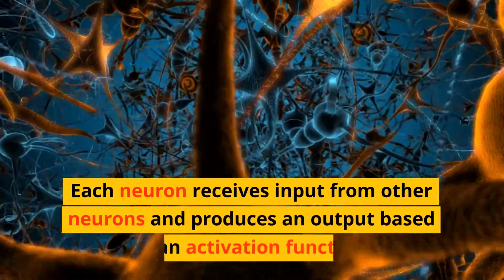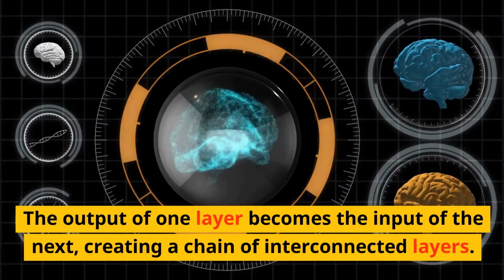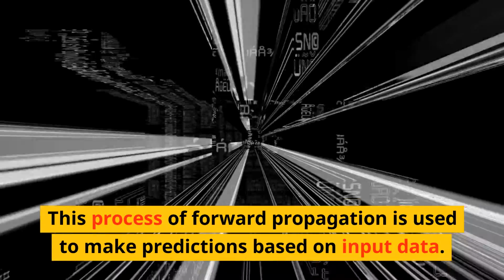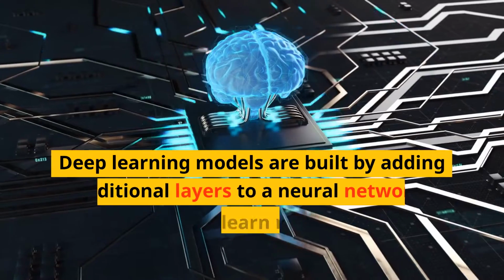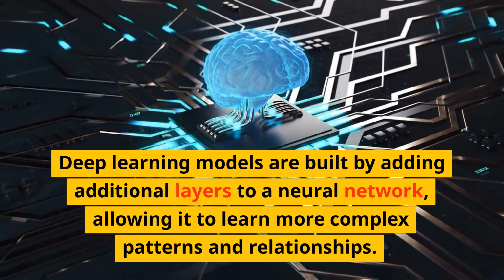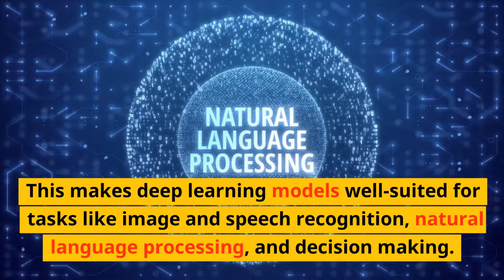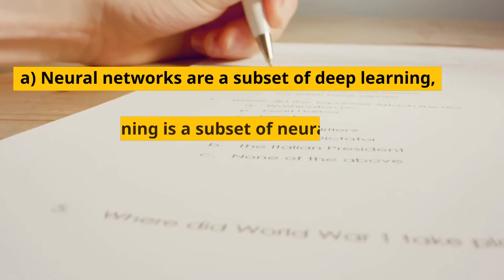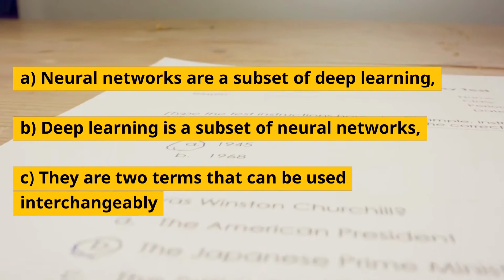How Artificial Intelligence imitate the human brain - An intro to deep learning and neural networks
Neural networks and deep learning are some of the most exciting and rapidly advancing areas of artificial intelligence today. In this in-depth lecture, you will learn about the history of neural networks and deep learning, the basic principles that underlie these technologies, and how they are being applied to a wide range of real-world problems. From speech recognition and image classification to natural language processing and autonomous vehicles, neural networks and deep learning are transforming the way we live and work. You will also explore some of the key challenges that must be overcome in order to achieve even greater success with these powerful tools. By the end of this lecture, you will have a deep understanding of neural networks and deep learning, and be well-equipped to start exploring these technologies for yourself.